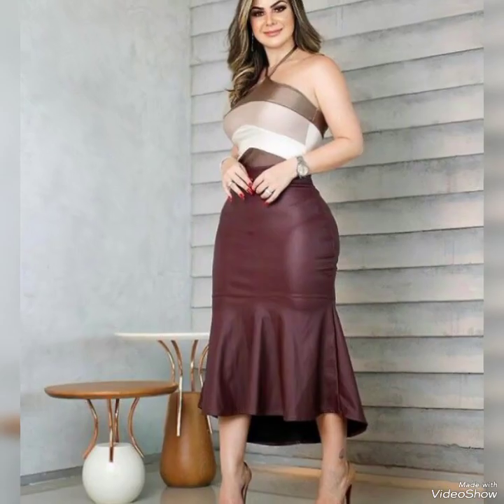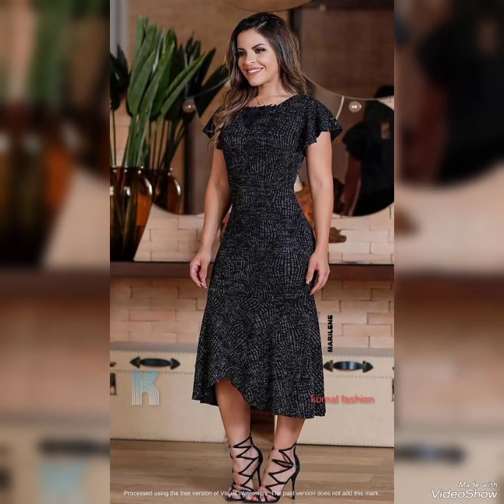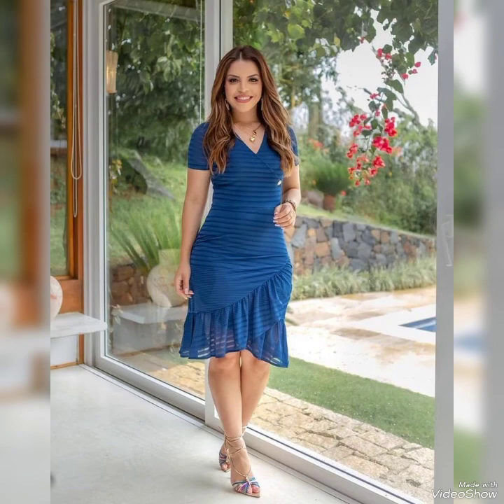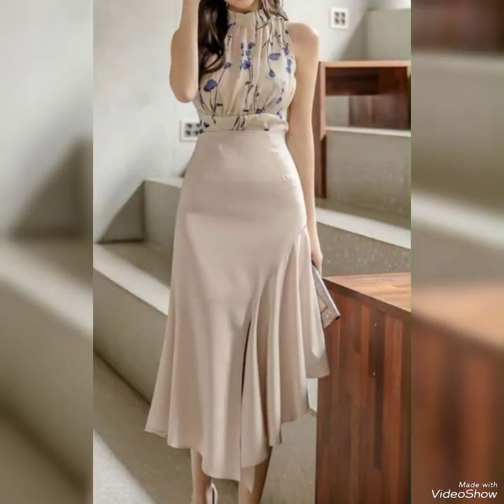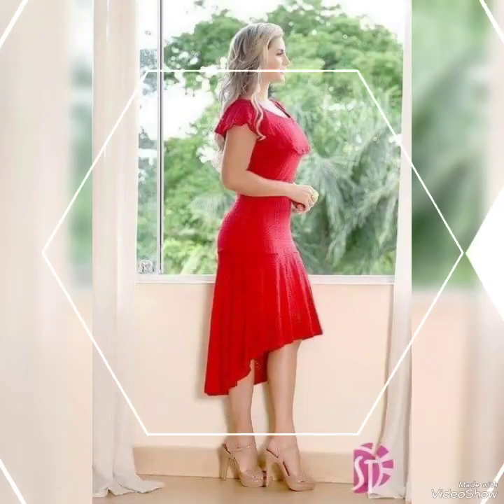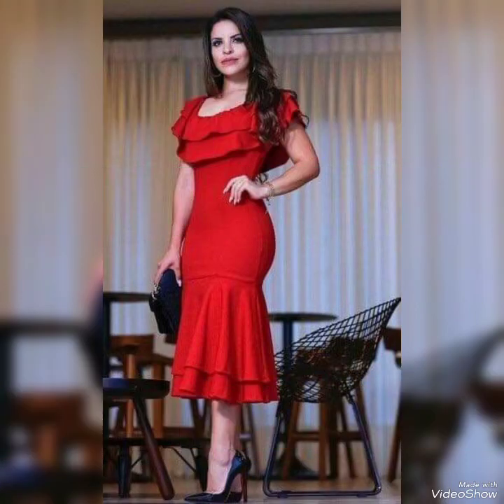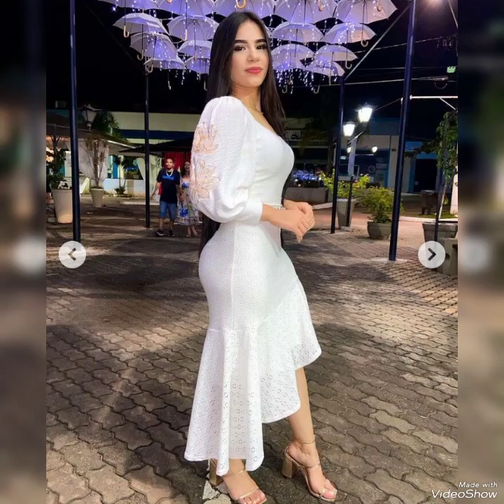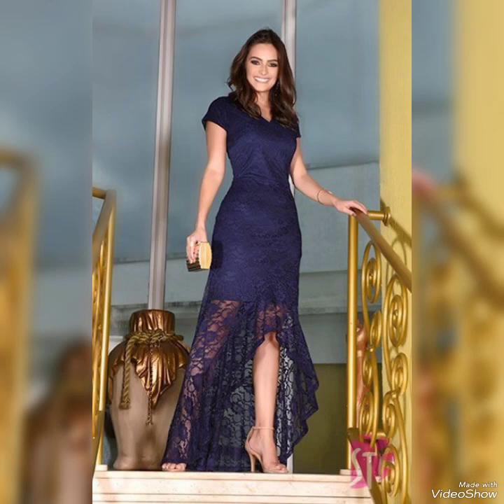beautiful and amazing floral with lace mother of the bride bodycon dress 2023